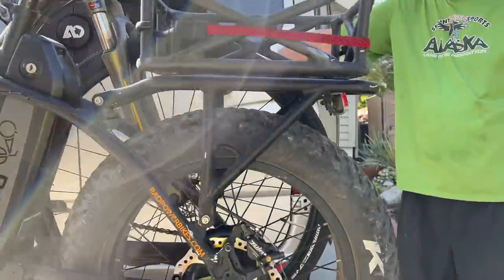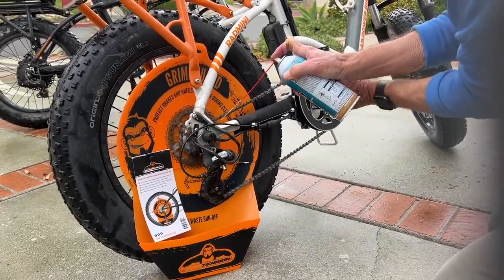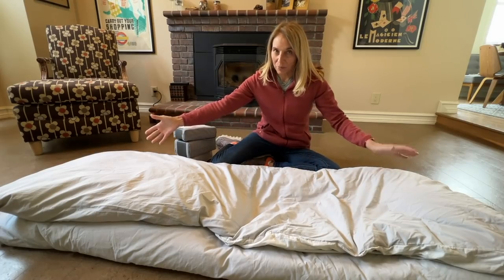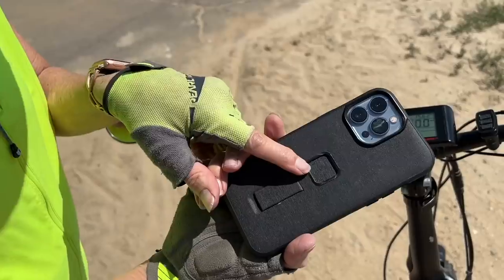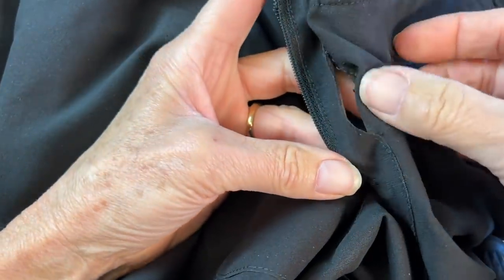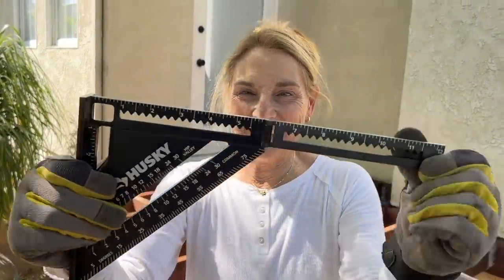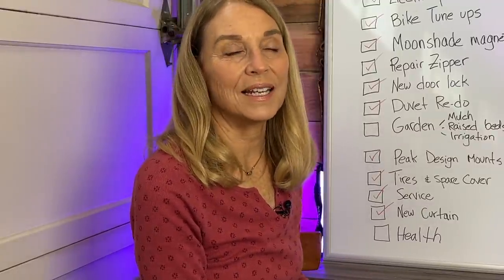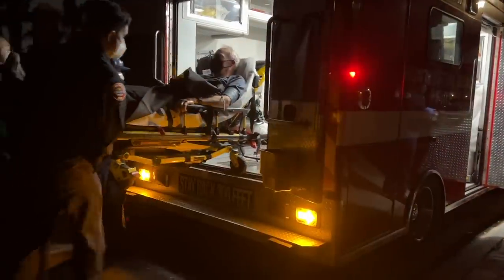Tackling the To Do List before departing on our 10K mile adventure.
This week we tackle our "to do" list so we can get on the road again.

00:00 Intro
00:42 Repairing Hollywood Rack
02:24 Bike Tuneup
03:48 Relocate License Plate
04:40 Oil Change/Service
05:19 Duvet cover re-do
07:10 Peak Design Phone Mounts
08:50 Moonshade Magnet Booties
09:30 Repair Zipper
12:10 Finish the Deck
13:37 Securam Door Lock
14:27 Replace Raised Garden Beds
15:10 Mulch
15:45 Irrigation
17:45 Health

Securam Smart Lock
3M Primer Pens:

Mystery Box - Stationary Sign
Musical Elemen 158 — SFX Producer
Zero Guidance Needed - Mike Franklyn
Give Geeks a Chance - Alexandra Woodward
Knees Up - Nathan Welch
Another Fried Chicken - Stationary Sign
Balloons on Parade - The Fly Guy Five
Keep It Under Wraps - Mac Taboel